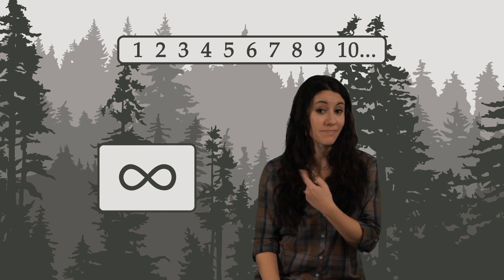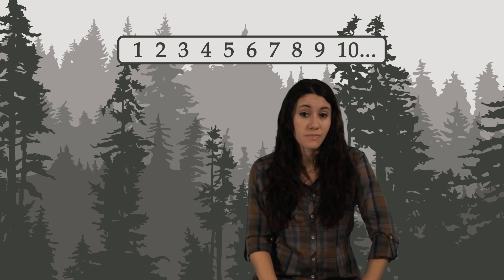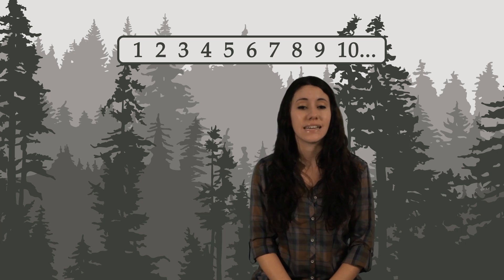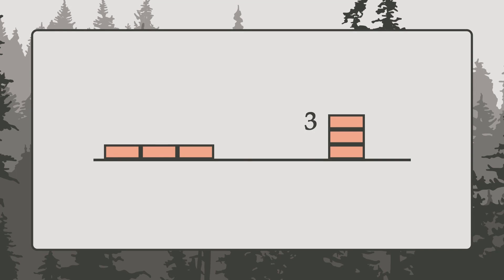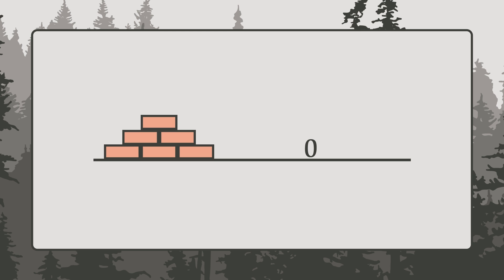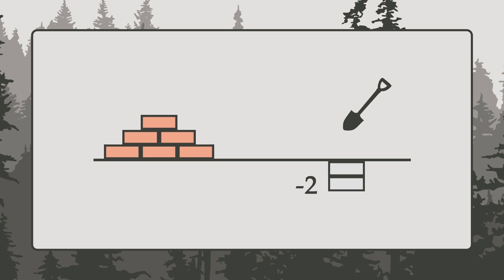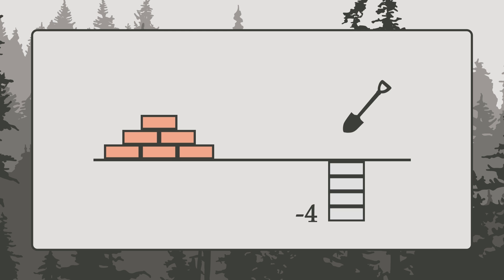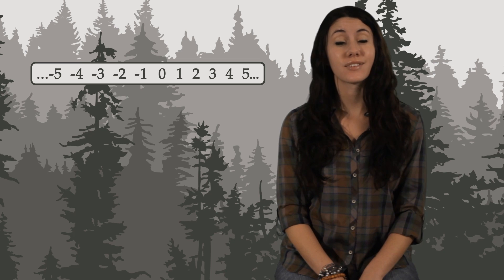Arithmetic: What are Integers (aka Whole Numbers, Counting Numbers, Natural Numbers)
We call them whole numbers, counting numbers, natural numbers...but the mathy-math name is integers.  This includes the numbers you use to count things:
1, 2, 3, 4, 5, 6, and so on...
And the absence of things:
-1, -2, -3, -4, -5, -6, and so on...
And don't forget the number 0 (zero) to say we have exactly NO things.